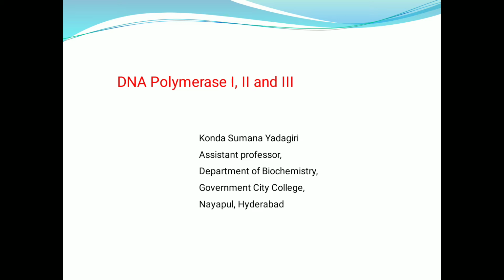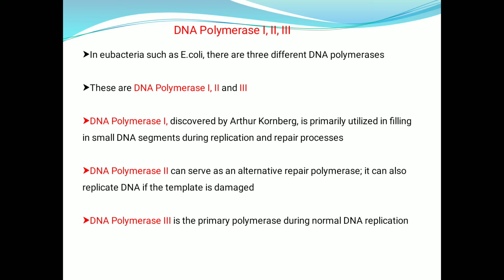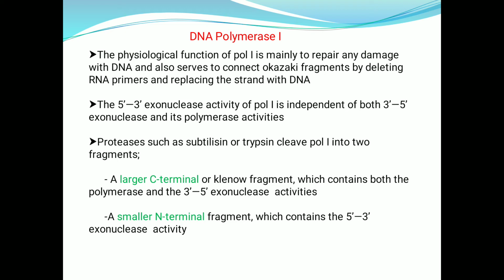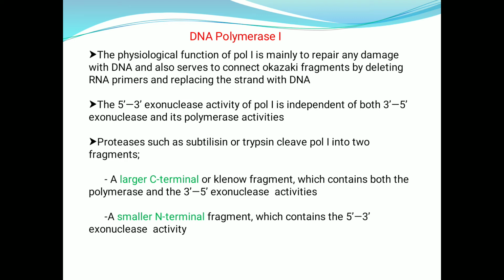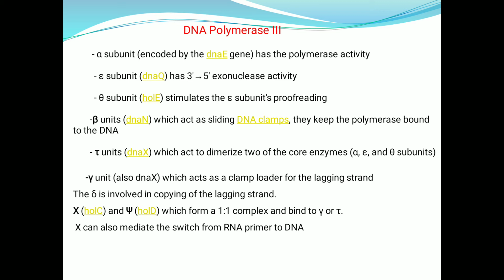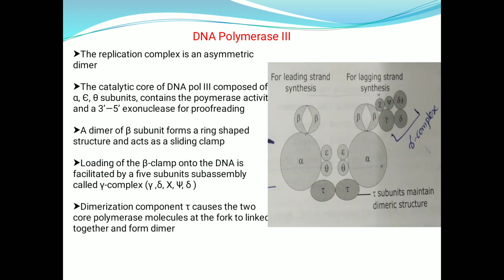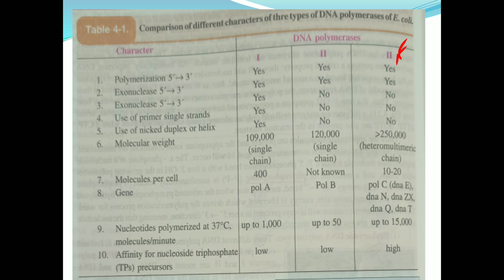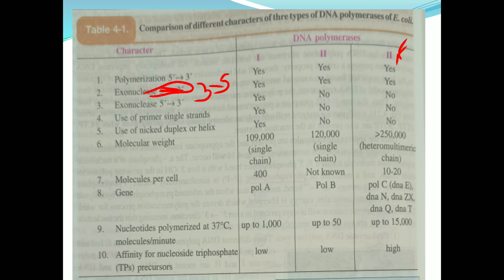DNA Polymerase I II and III